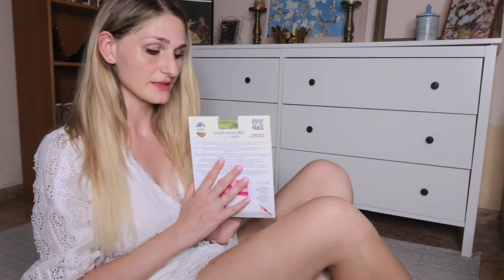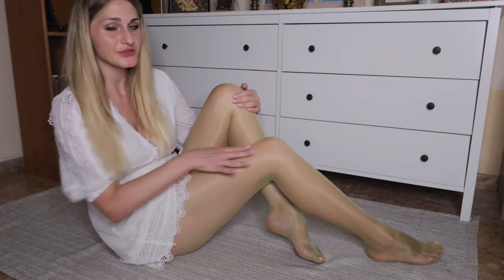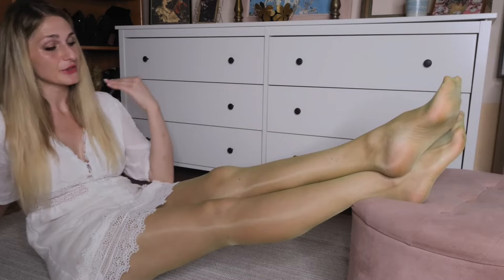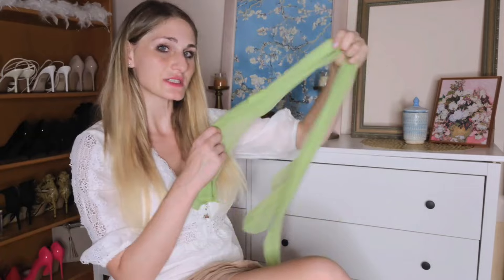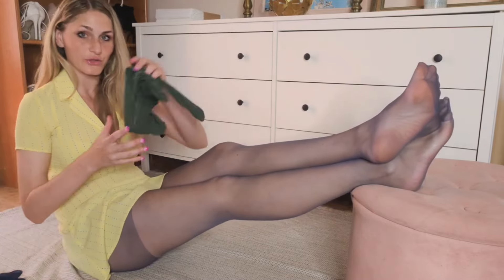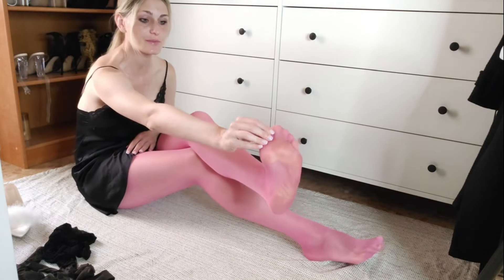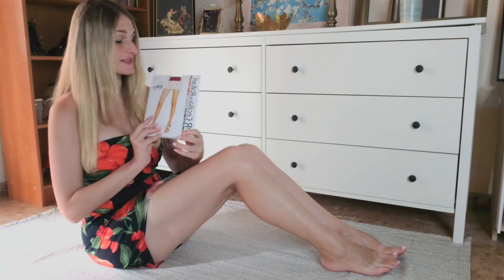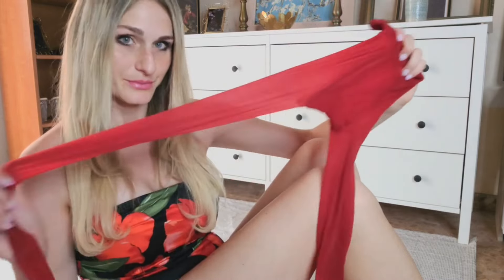Sheer and Colorful Pantyhose Try on Compilation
Send me a letter:
MAIL BOXES - BOX 129
AV. 9 DE OCTUBRE 144 BAJO
46520 PUERTO DE SAGUNTO
VALENCIA -SPAIN